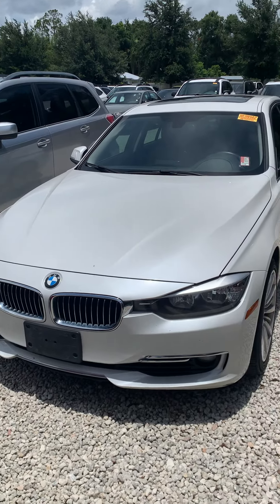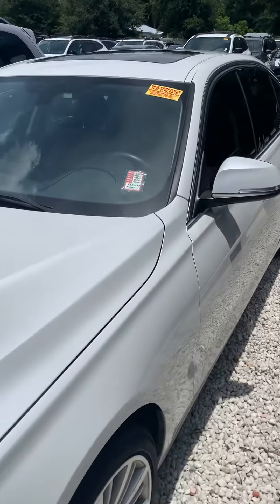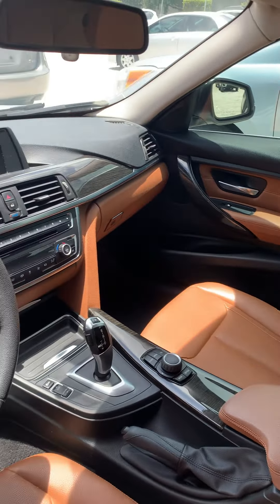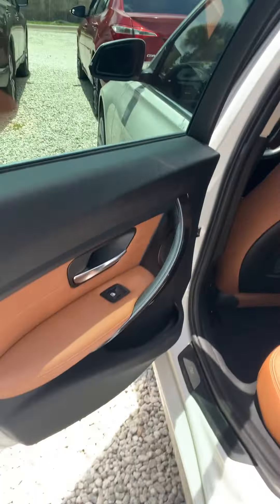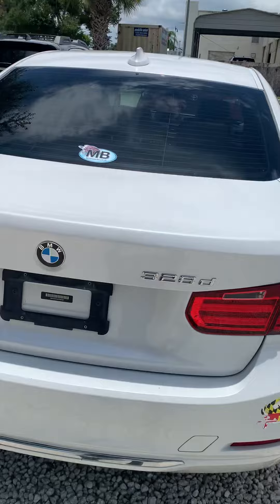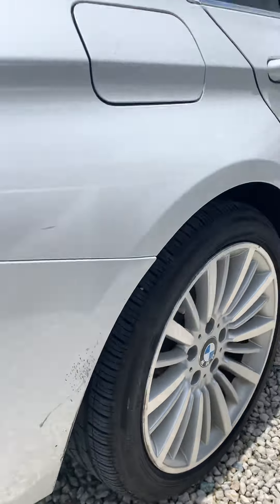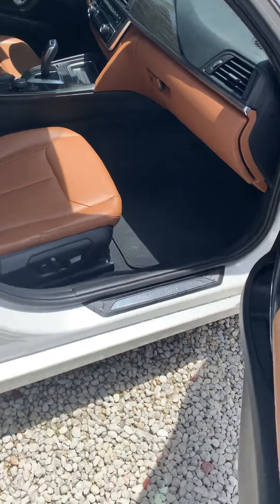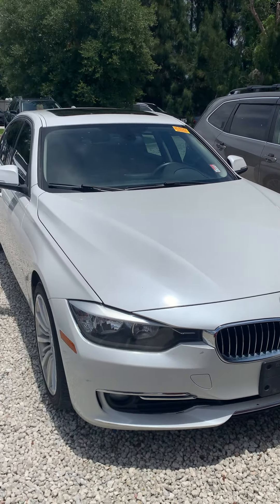VIP Jermey Greene